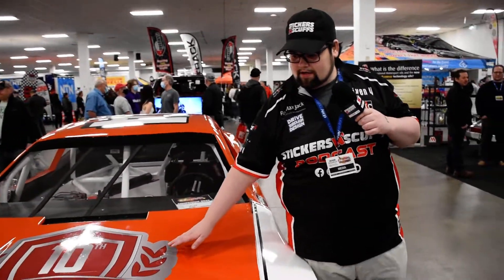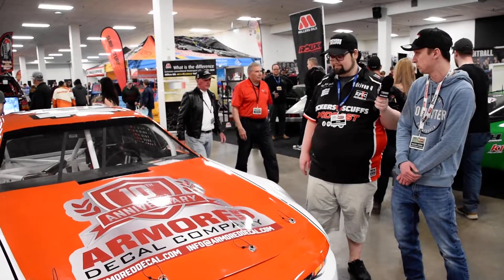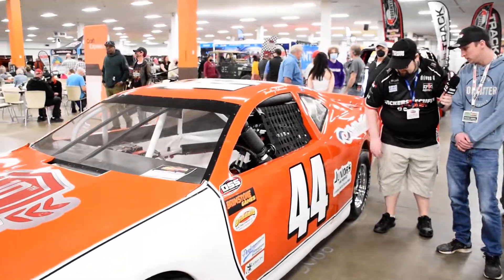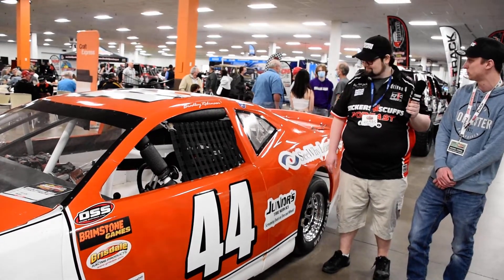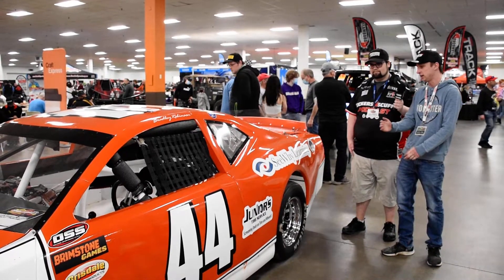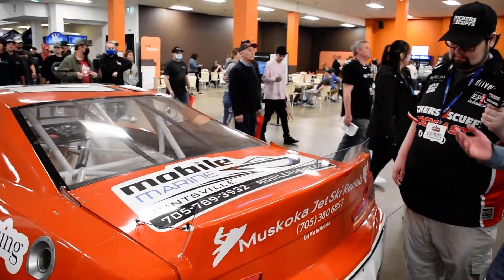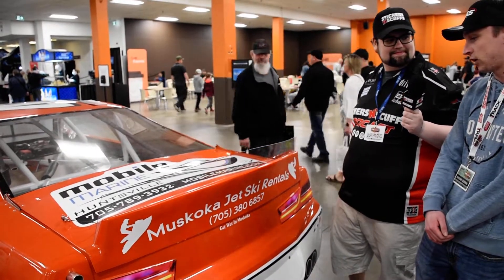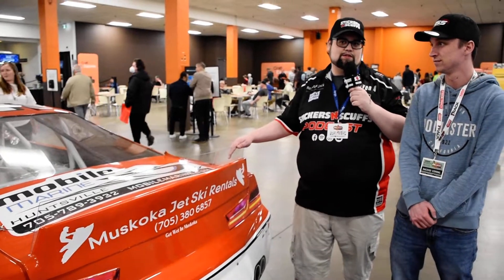Ontario Sportsman Series Driver Brad Robinson Chats with Us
2022 Ontario Sportsman Series driver Brad Robinson chats with us at Motorama 2022! Definitely take a look as this is Brad's first interview, and he did AMAZING! There is still room for partners for 2022 for Brad so reach out to them on Facebook- Robinson Racing!

Check out the OSS at ontariosportsmanseries.ca